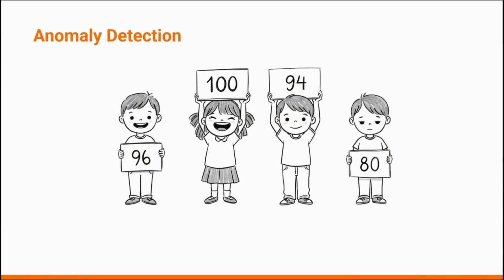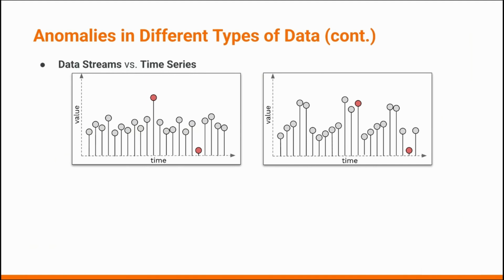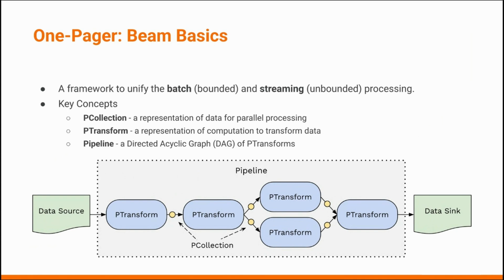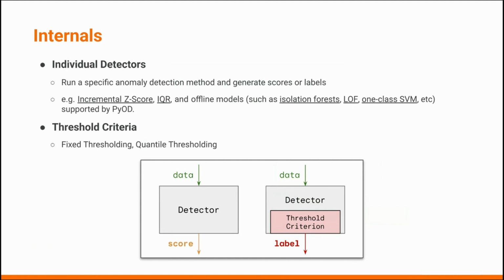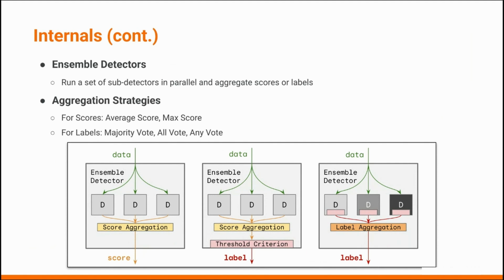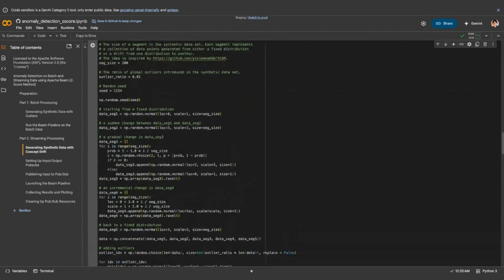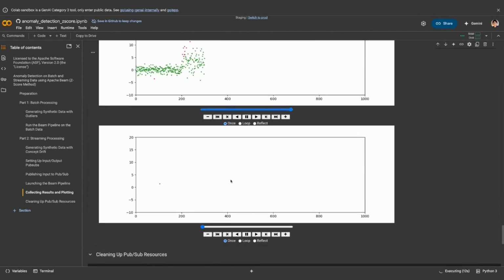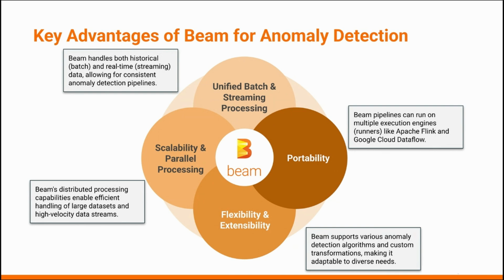Real-Time Anomaly Detection with Apache Beam - Beam College 2025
Real-time anomaly detection is essential for identifying unexpected patterns and critical events in streaming data. This talk addresses the unique algorithmic challenges of anomaly detection in streaming environments and introduces a new feature within Apache Beam designed for this purpose. We will demonstrate how to seamlessly integrate both online and pre-trained offline anomaly detection models into Beam pipelines, empowering users to build robust, scalable, and real-time anomaly detection systems.